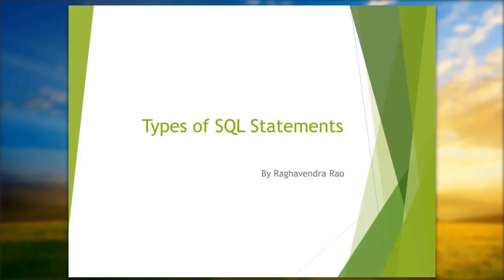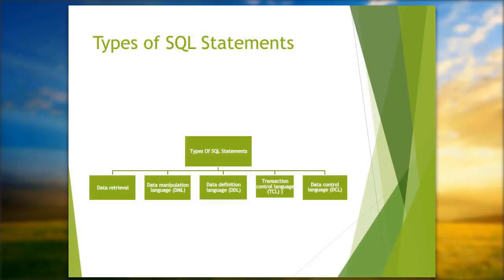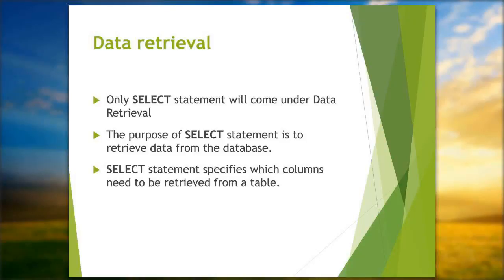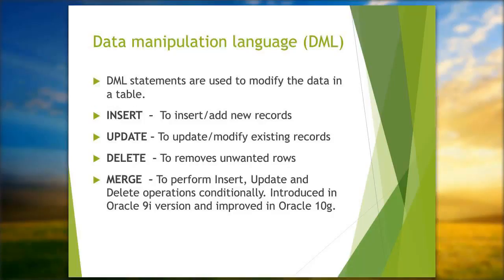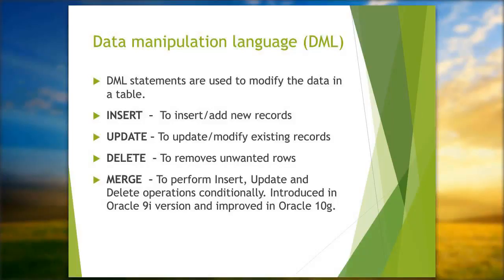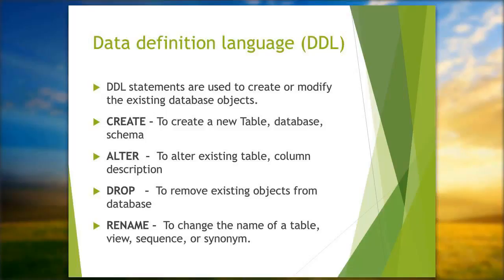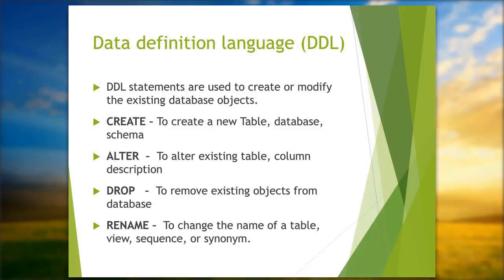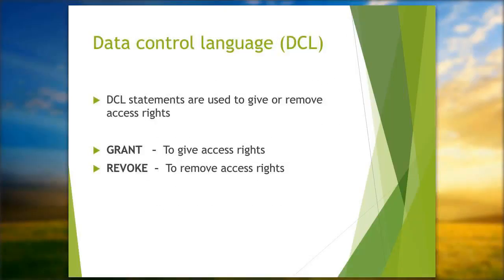Types of SQL Statements (DML,DDL,TCL,DCL)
Through this video you will understand the types of SQL statements in Oracle database/SQL